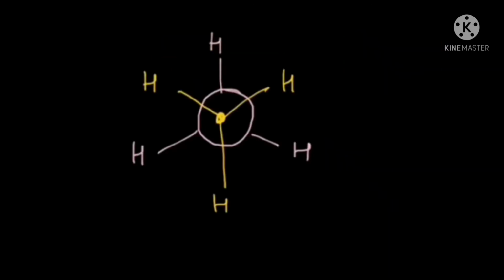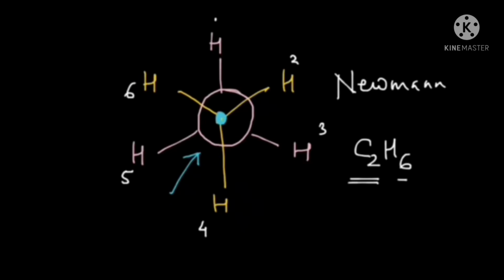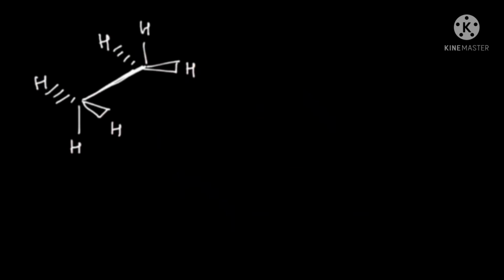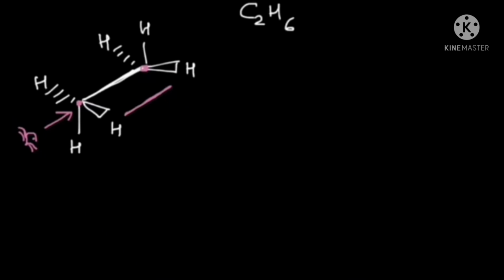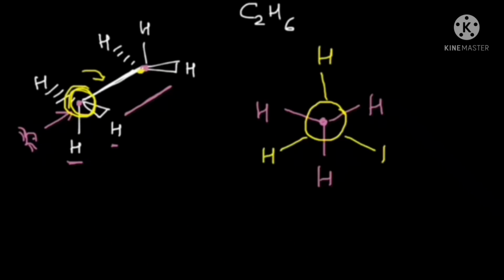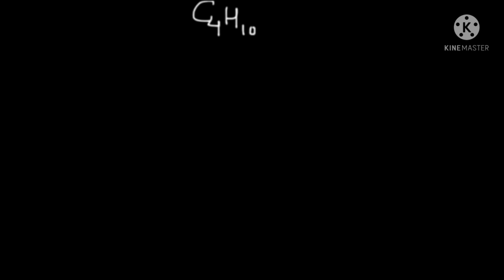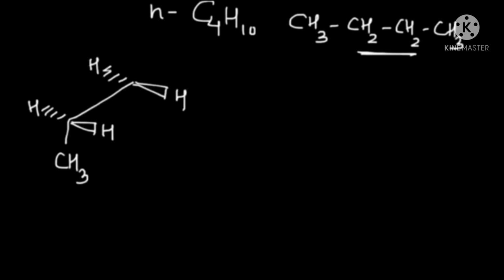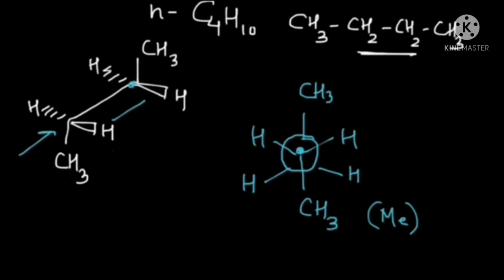Newmann Projections || GOC